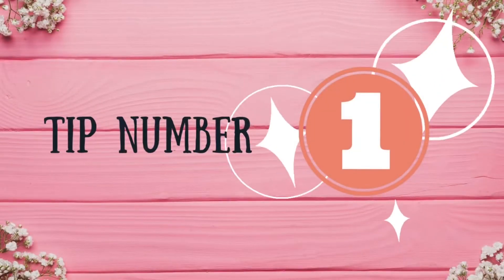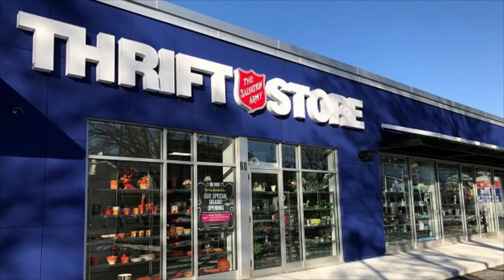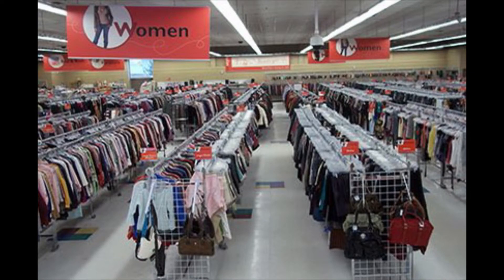5 TIPS ON HOW TO SAVE MONEY IN CANADA | MONEY SAVING TIPS | EASY WAYS TO SAVE MONEY | LIFE IN CANADA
5 Tips on how you can save money in Canada. Money Savings Tips for your guys :)

It’s going to be 10 years since we moved to Canada. These tips actually helped me save money. By following these tips, I was able to pay off student loan & saved down payment on a house.

If I missed anything, feel free to add on my list.

xoxo
Rose 🌹